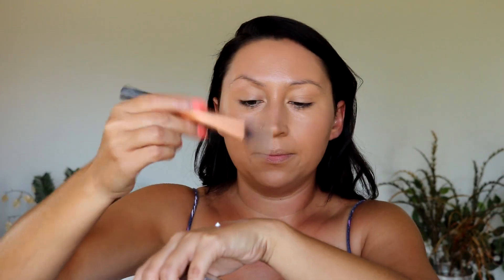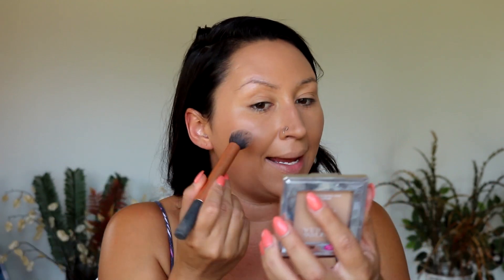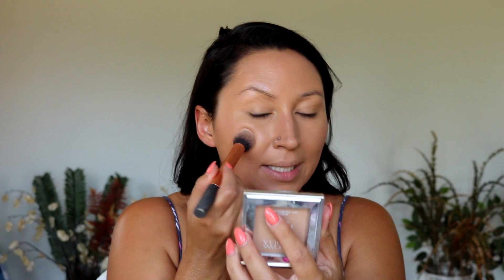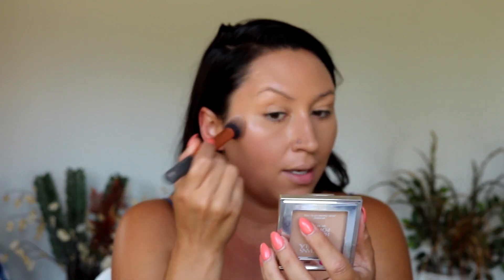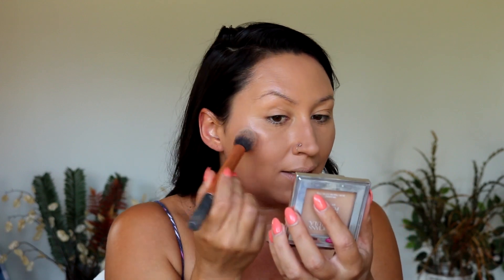FULL FACE only 5 Products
Multi tasking is on the menu today friends, we use mainly 5 products (I am sorry I cheated just a little) I totally forgot about Mascara and then the brows were a total fail lol I hope you like these types of videos I just want to add more to my channel! I love yall

Hi guys Im Vanessa, I'm a beauty channel 🖤 you can find all makeup and beauty related videos here. Tutorials, how to's, tips and tricks, GRWM, reviews, demos, try on hauls, testing new products etc Please stick around and I hope you enjoy my channel! I'm always here to help so any questions or comments I try to answer as quickly as possible :) Side Note, I know my accent is very thick and I am always asked where I'm from, I'm from a very, very tiny town in Kentucky, USA ;)